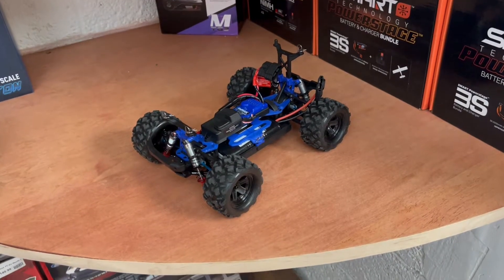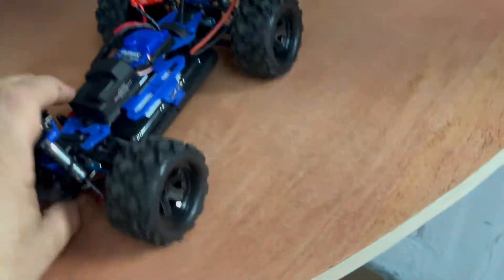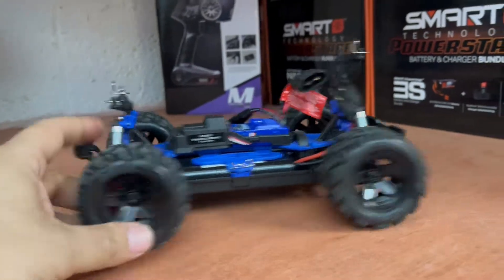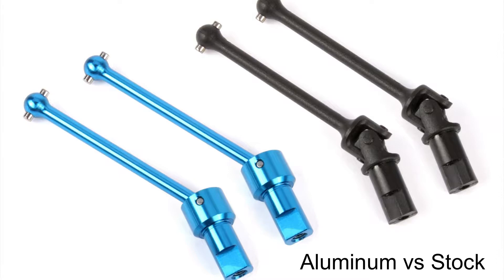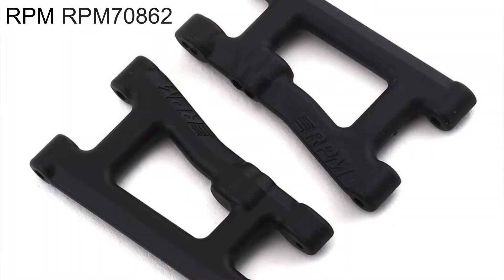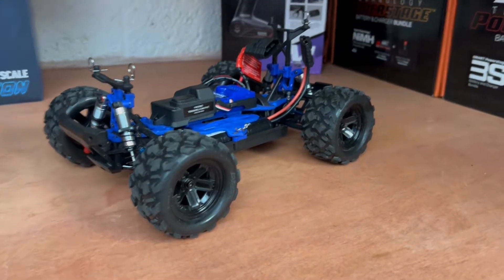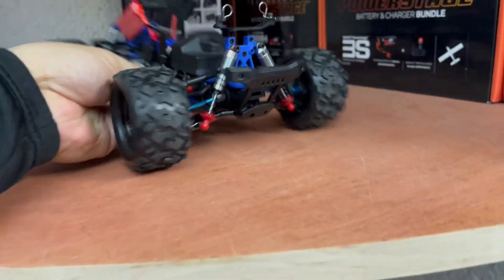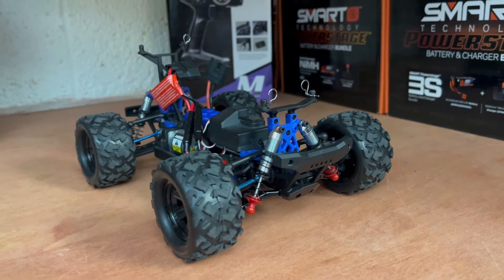Latrax Teton Upgrade Guide - Stage 1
Mini B Rear Shocks ( Team Losi ) Use these on front and rear !